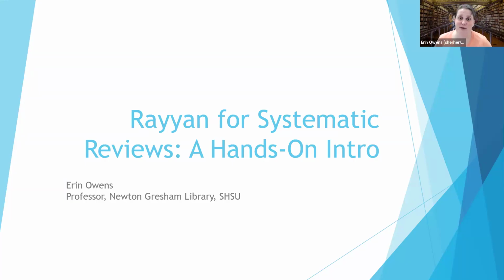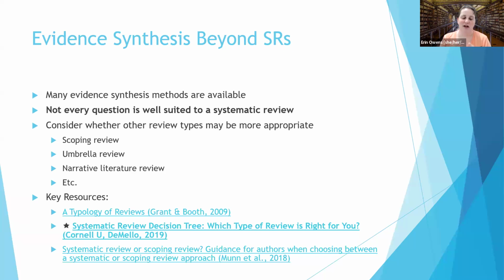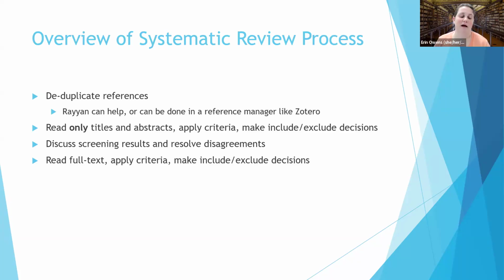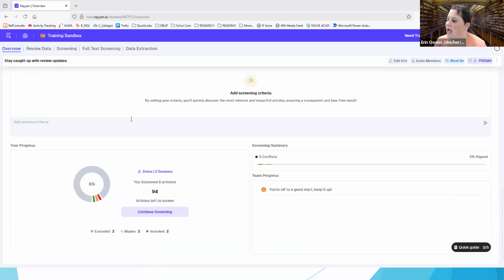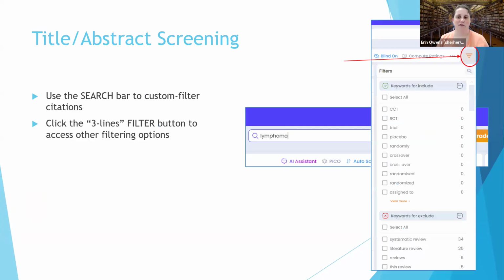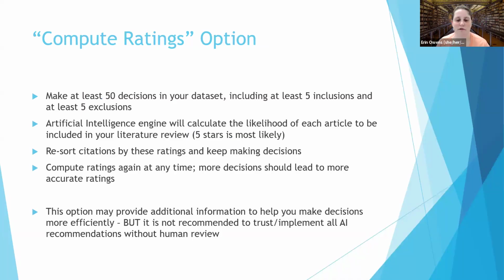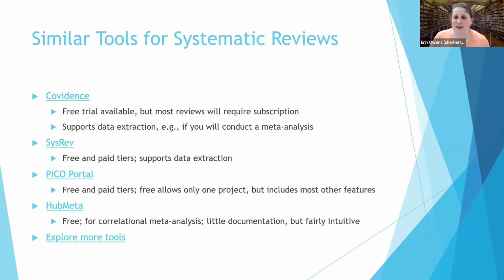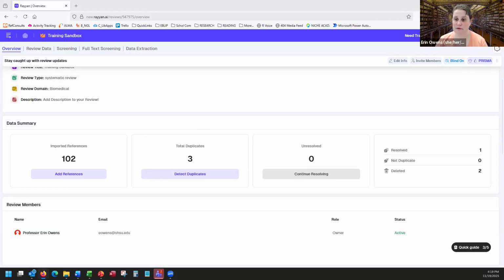Rayyan for Systematic Reviews: A Hands-On Intro (Revised, Nov 2025)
Rayyan is a powerful, free, browser-based tool that can support teams in conducting systematic reviews, scoping reviews, meta-analysis, and other types of evidence synthesis projects. This tool supports organizing search results, anonymized abstract screening, quantitative data for reporting, and more. In this hands-on one-hour session (updated Nov 2025), you'll learn how to begin using Rayyan for your next evidence synthesis project.